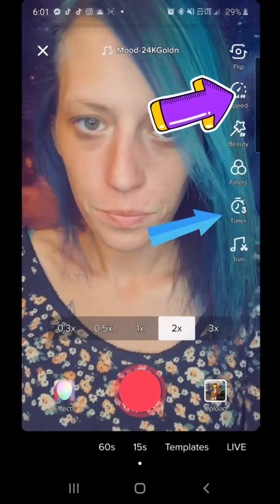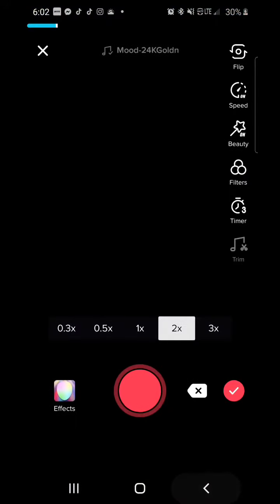Tiktok Transition Tutorial - Mood 24k Gold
🎶 mood by 24k Gold

hi friends!!! I'm sure you all know but i love tiktok so much! and transitions are some of my favorite things to do! so i thought id share a howto
if you have any questions or a request you wanna see drop them in the comments and I'll do my best to help!